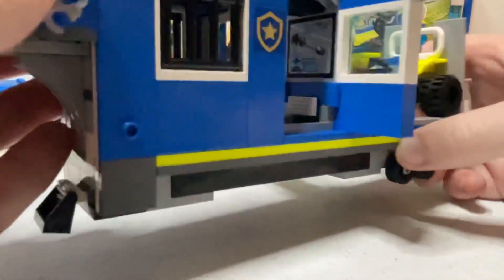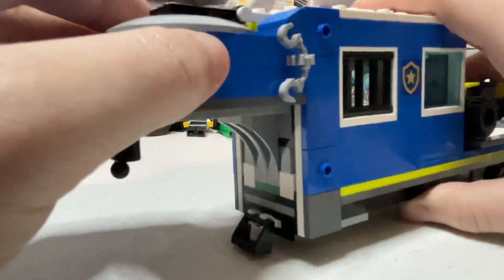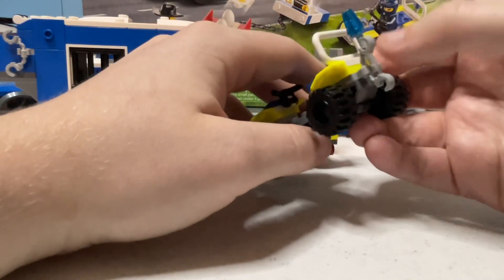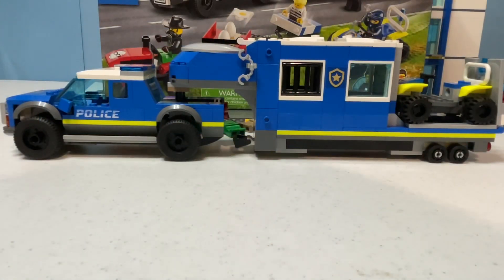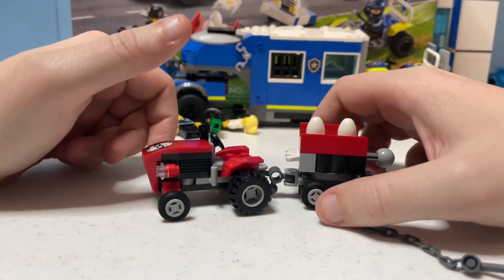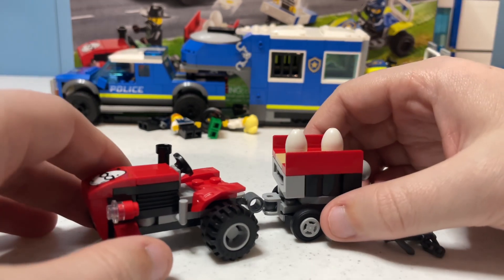LEGO CITY Police Mobile Command Truck Review! 2022 set 60315!!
My review of the Lego City Police Mobile Command Truck! Set 60315!

Rebrickable: BrickProStudios